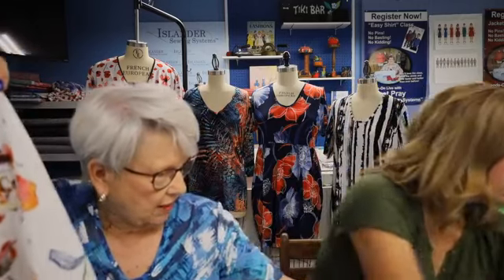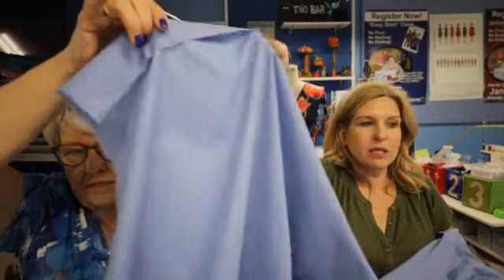Tuesdays at Two June 28, 2022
Wrapping up our Stop the Insanity series. Bring us any questions you have before we take a little summer break. This is a good time to work on your sewing bucket list, get your Woven Bodice and/or Knit Fit Kit completed so you're ready to go when we return. We'll be in the office for any questions  but Tuesday's at Two will return in September.